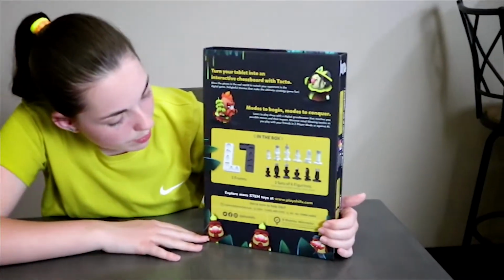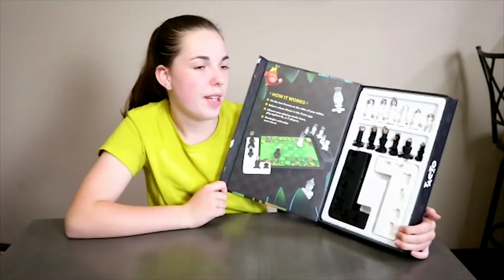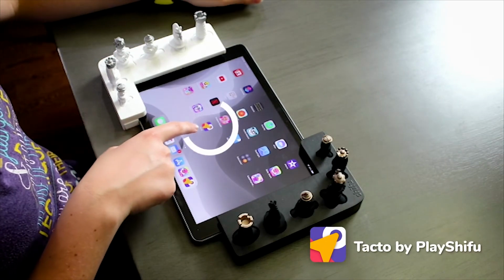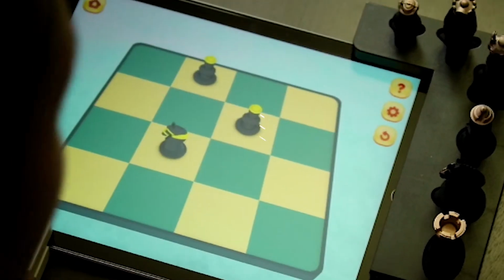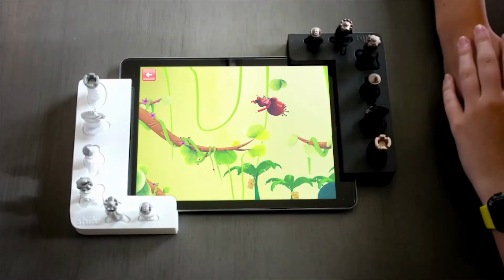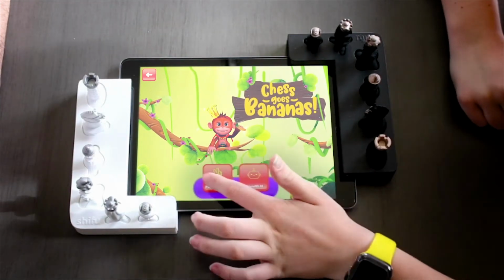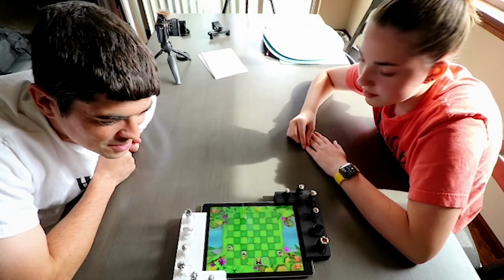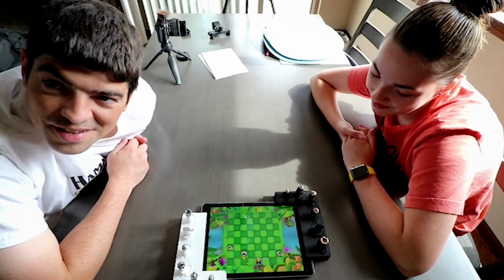The Ultimate Chess Game for Kids! Unboxing Tacto Chess by PlayShifu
PlayShifu is back again with one of the best chess games for kids with Tacto Chess! 🎲

Parents say that this is one of the easiest and most fun ways of learning Chess for kid beginners  ✨

An interactive mix of strategy building and puzzle-solving for your little ones.

See real Chess pieces meet digital games on this interactive chessboard! 💃
⭐️ Learn chess concepts from scratch
⭐️ Access both 2-player-mode or single-player mode
⭐️ 4x4 puzzles to practice chess strategies
⭐️ Improve your strategy and logical skills

♟️ Comes with 2 frames and 2 sets of 6 figurines each (Knight, Pawn, Queen, King, Bishop, Rook)